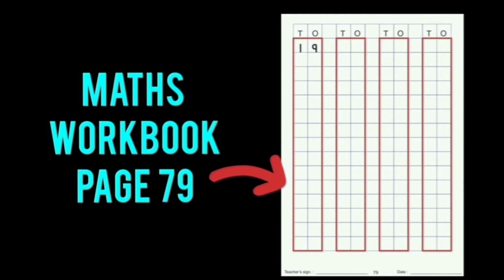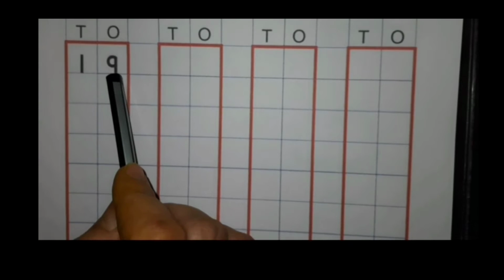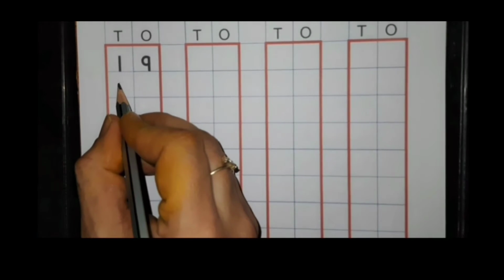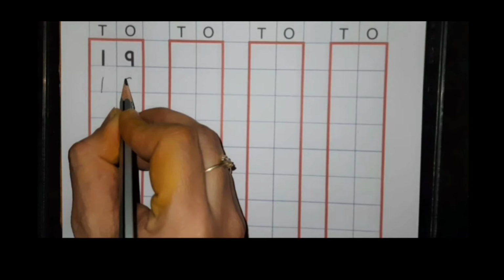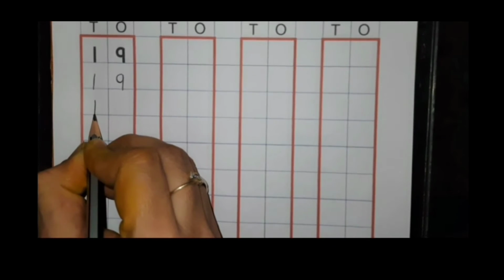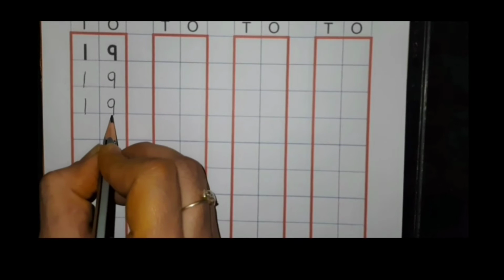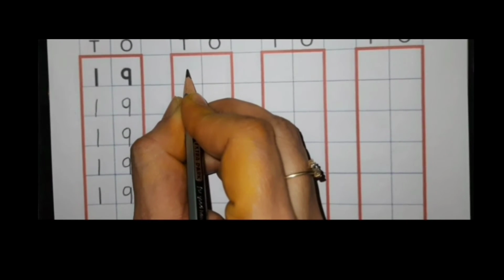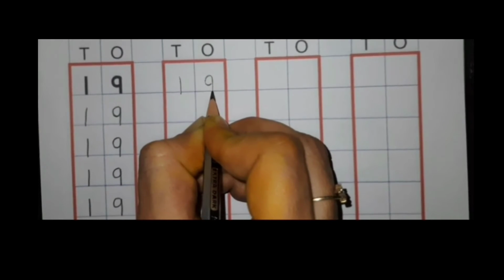9Kids | Jr KG | Maths | Number - 19 | Week 18